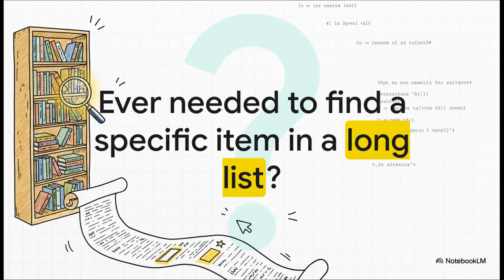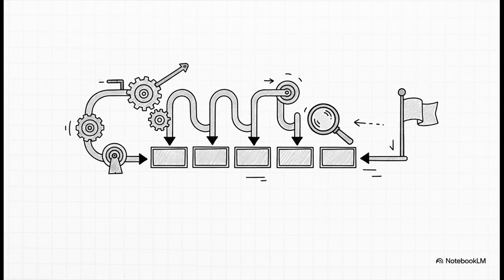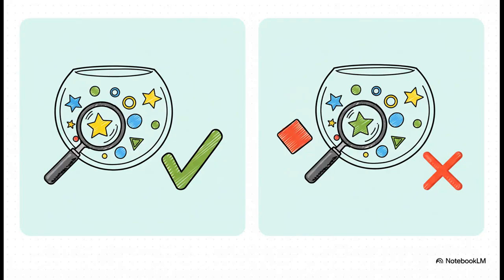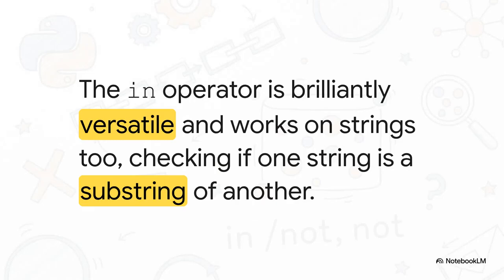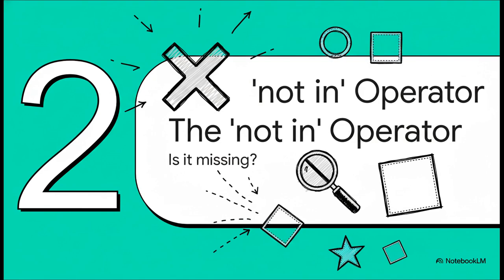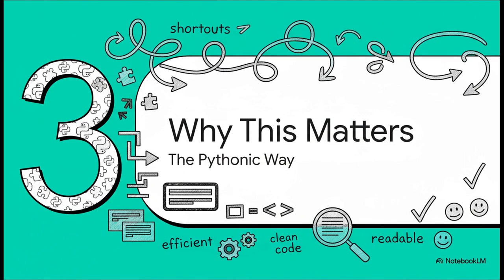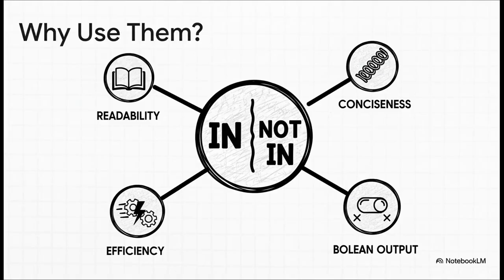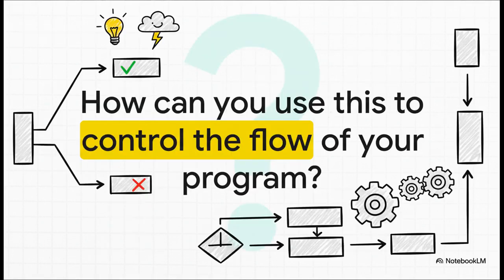Membership Operators in Python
In this video, you will learn about Membership Operators in Python in a very easy and practical way 👍
Membership operators are used to check whether a value exists inside a sequence like a list, tuple, string, set, or dictionary.

✅ What you’ll learn in this video:

What are Membership Operators in Python

Meaning of in and not in

How membership operators work

Examples using list, tuple, string, set & dictionary

Exam & interview-oriented explanations

in → Returns True if a value is present in a sequence

not in → Returns True if a value is NOT present in a sequence

This video is useful for:
✔ Python Beginners
✔ School & College Students
✔ Coding Interviews
✔ Anyone learning Python basics

🚀 Viral Hashtags for Membership Operator